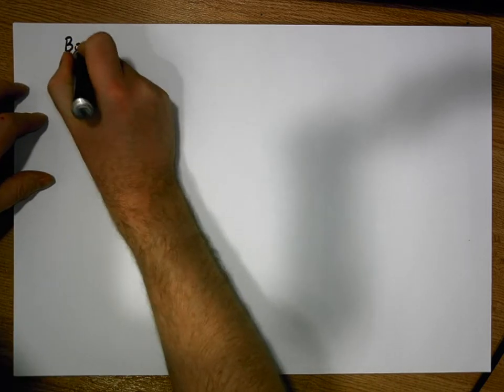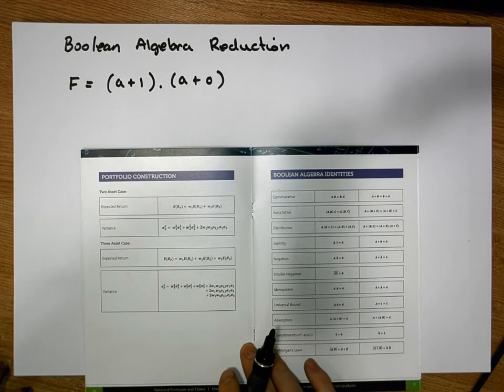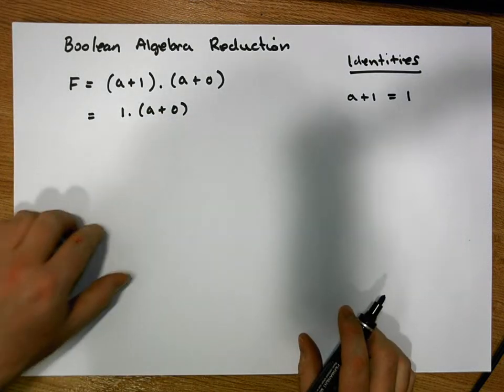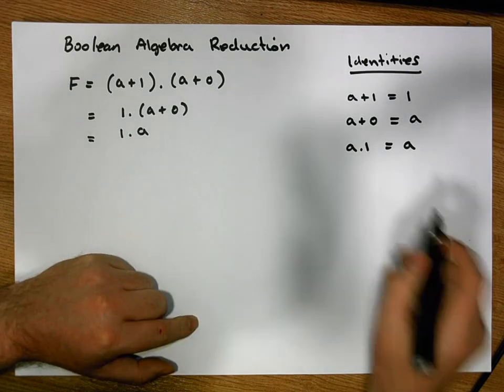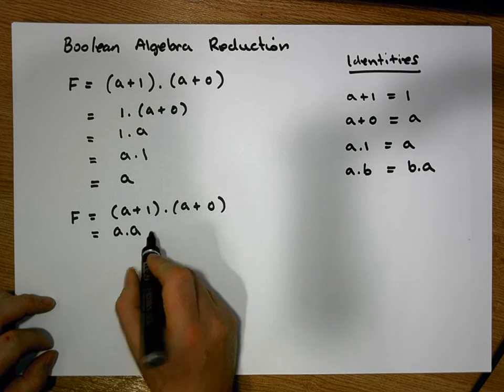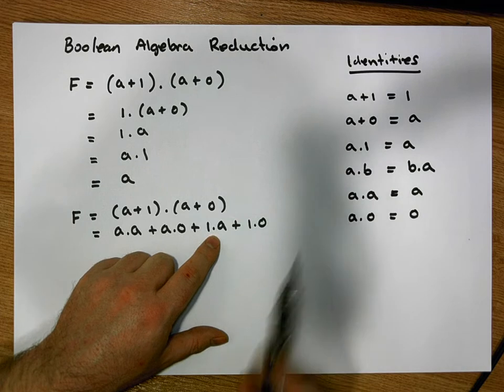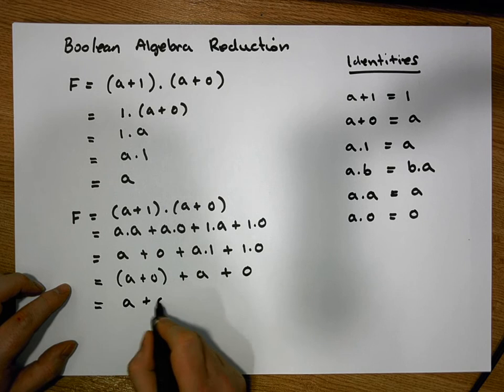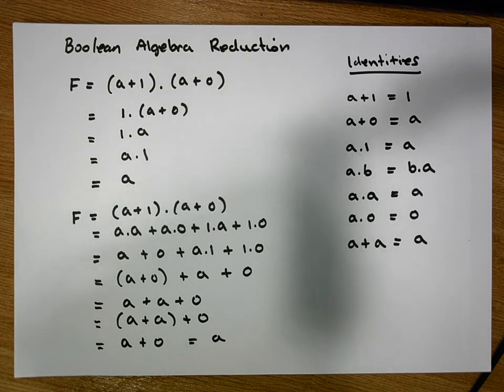Boolean Algebra Reductions: Example 3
This short Video presents the reduction of a boolean function through the application of thefundamental Boolean Algebra Identities.